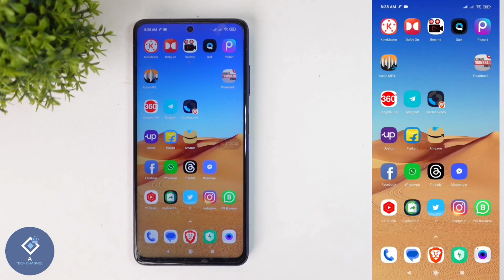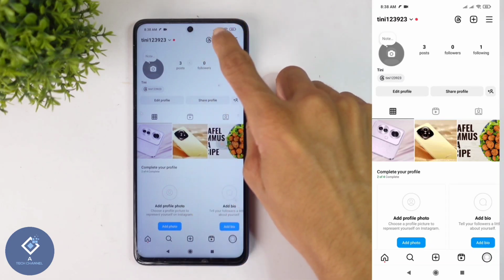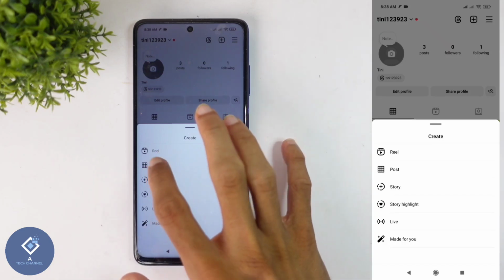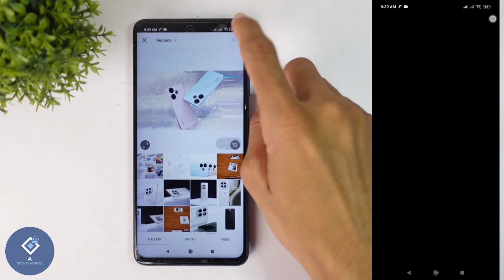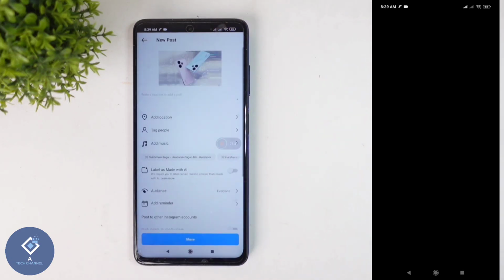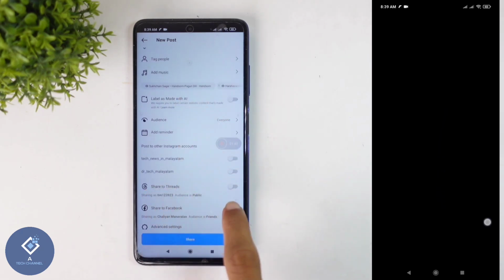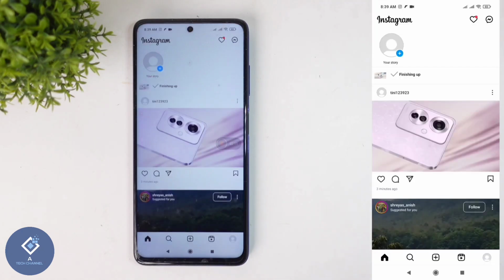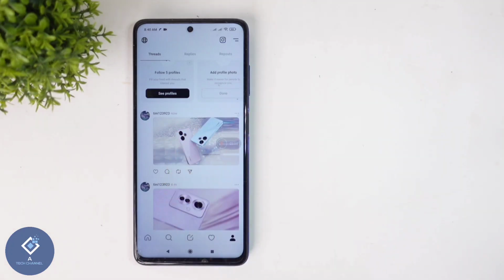How To Share Instagram Post Directly To Threads Profile | English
in this video we will be telling about how to share instagram post directly to threads profile in english. let's check about how to share instagram post directly to threads profile in english